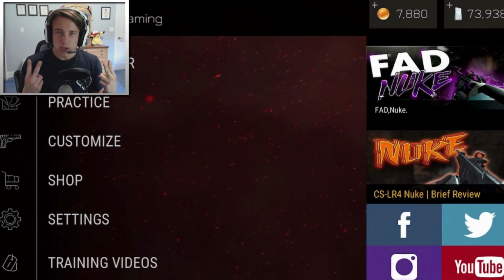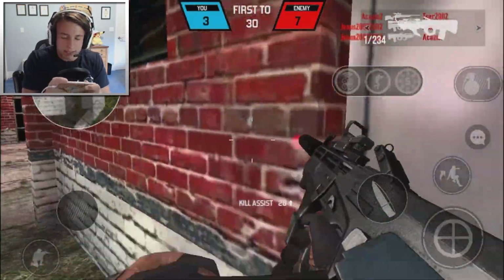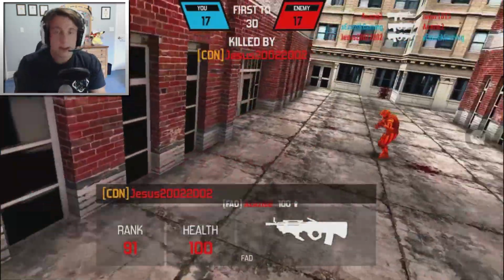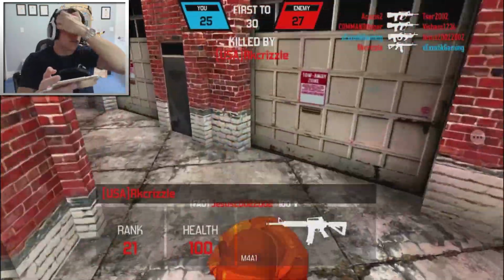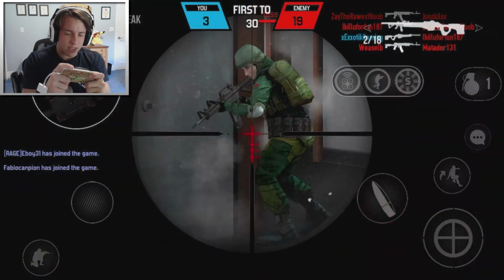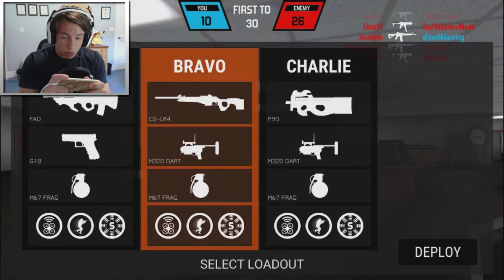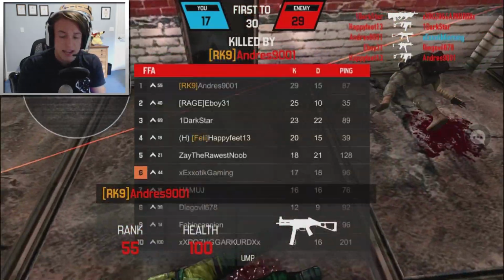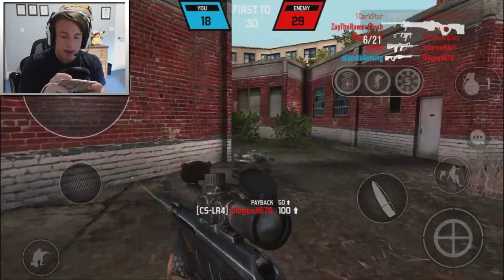FAD & CS-LR4 NEW GUNS! | Bullet Force (New Update Gameplay)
"FAD & CS-LR4 NEW GUNS! | Bullet Force (New Update Gameplay) Sniping Gameplay - Bullet Force New Map Gameplay"

★ LEAVE A LIKE FOR MORE BULLET FORCE! ★

Hey everyone! ExxotikGaming here back with another Bullet Force episode! In this video, we take a look at the two new guns released a couple of days ago in the MASSIVE new Bullet Force update! They are so cool! In the end, we see lots of kills with both the FAD and the CS-LR4, both great weapons!

Enjoyed the video? The next video will all depend on what you guys think of this one...so act now!! Hopefully you'll like to see more of this! :)